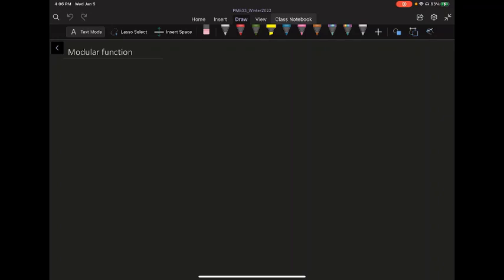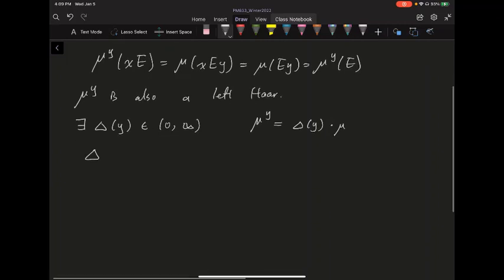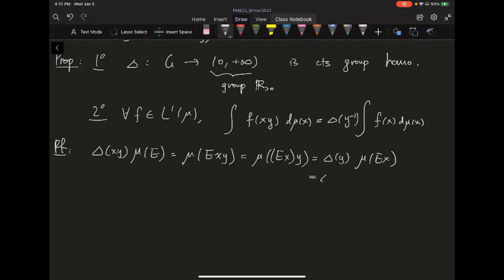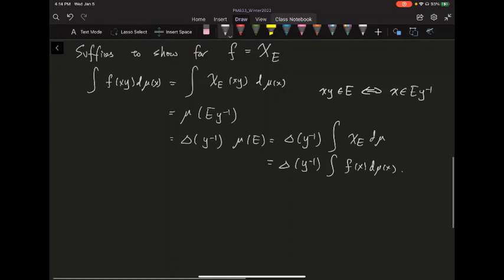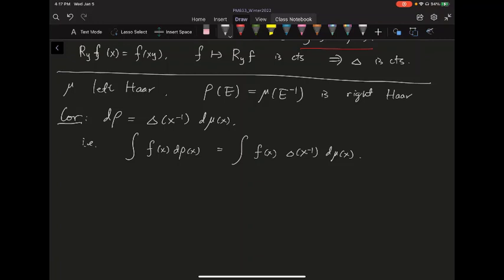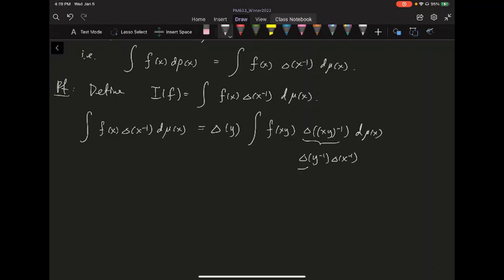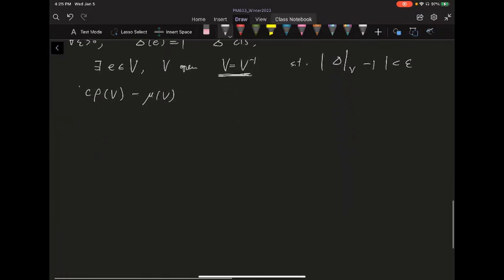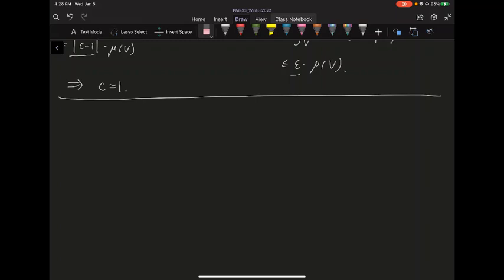Abstract Harmonic Analysis - Lecture 3 part 1